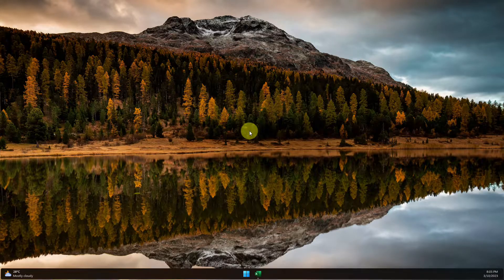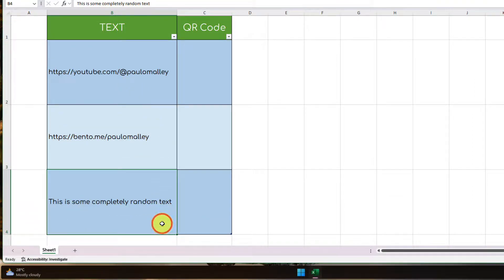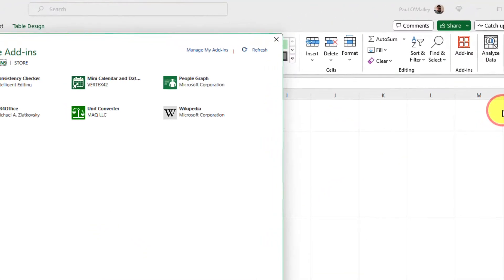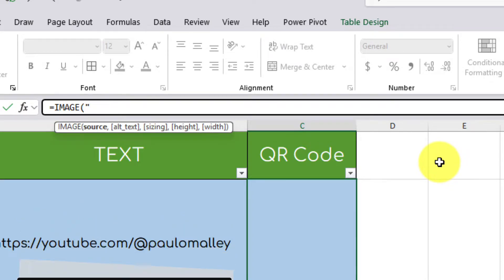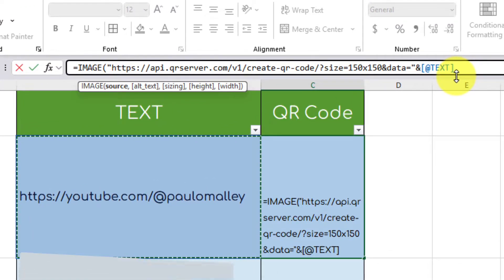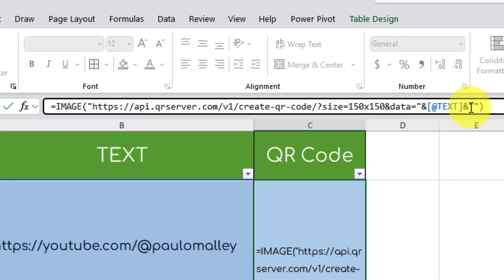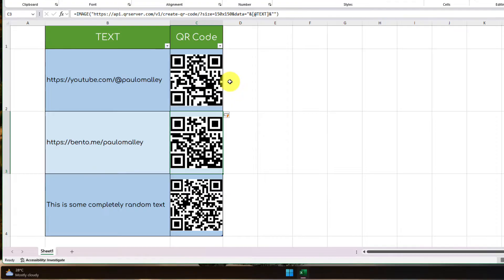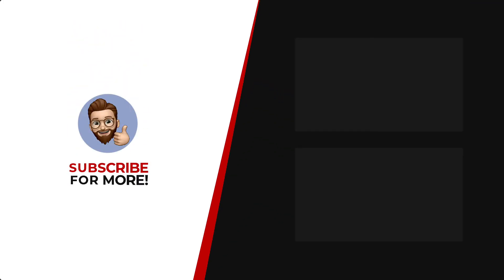Effortless QR Code Creation in Excel: Quick and Easy Tutorial!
In this tutorial, I'll show you a quick and efficient method for generating QR codes directly in Microsoft Excel. If you've ever struggled with creating QR codes for your documents and media, this guide is here to make it a breeze.

Whether you need QR codes for URLs or other content, I've got you covered. Just follow along with our step-by-step instructions, and you'll have your QR codes ready in no time.

Music from Uppbeat (free for Creators!)